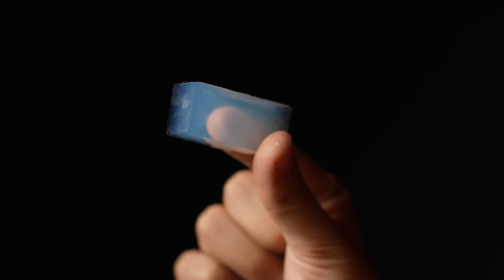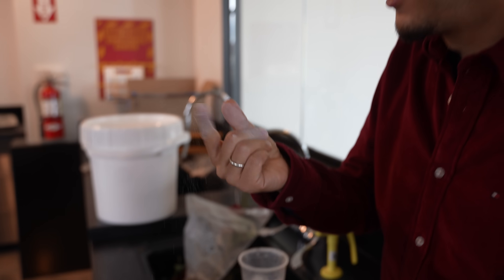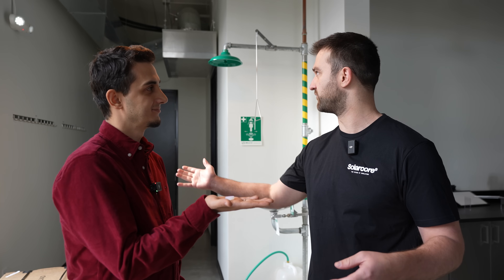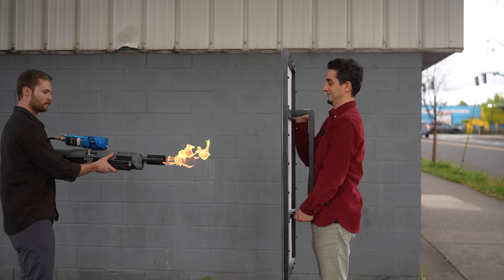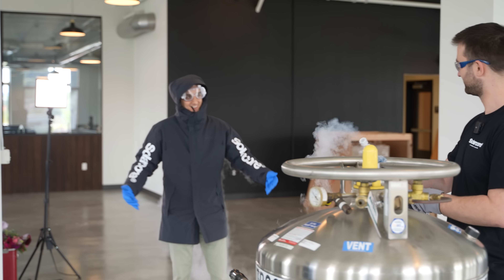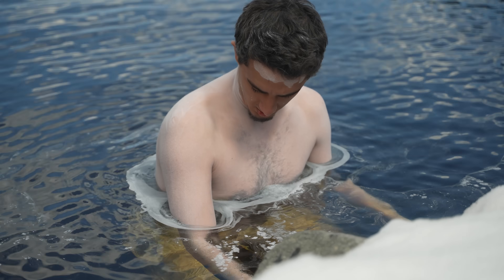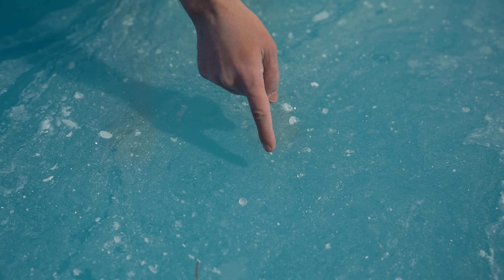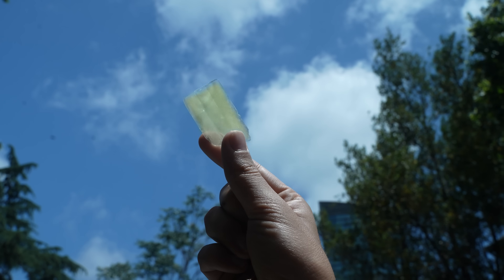The Lightest Solid on Earth (You won’t believe this exists)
Aerogel is the lightest and lowest-density solid in the world. It’s a gel composed of 99.8% air. Looking like frozen smoke, this material is almost as light as air itself. It’s only 1.74 grams.

It’s so light that even soap bubbles can lift it. Despite its weight, it can withstand extreme temperatures from -273 degrees Celsius to 650 degrees Celsius and provides a protection against heat unlike anything else on Earth.
However, even with a small pressure applied by my finger, the aerogel shatters into thousands of pieces and turns to dust.

But what’s surprising is that if I take those aerogel dusts and apply it to any surface, like my body, it becomes 100% hydrophobic. It makes me completely waterproof.

On top of that, this dust also forms new non-brittle foam-like aerogel composites, which can be utilized in extreme applications requiring protection.
Aerogels can be in different shapes, given that they are 99% air, can you guess the kind of sound would an aerogel make?
It’s like an empty can dropping onto a steel surface, very metallic. It’s quite different from what most of you might expect.

I’m at the Solarcore facility in Oregon, and I’ll be conducting experiments to test the aerogel’s most incredible properties.

My name is Ruhi Çenet, I'm an independent documentary maker. I go to unique places or meet unique people and investigate or analyze them with a unique approach. My motto is "curiosity is the best guide". Join me, let's learn something different...